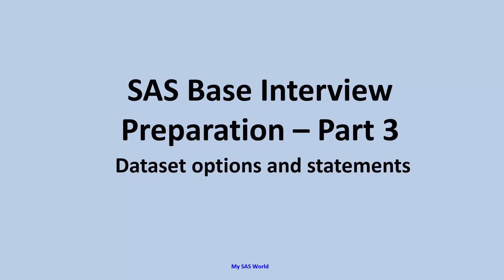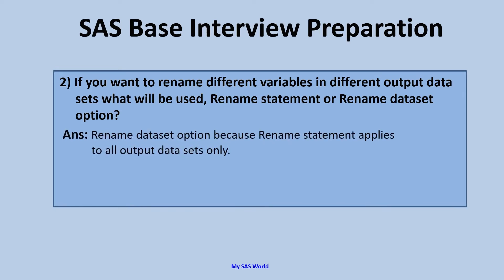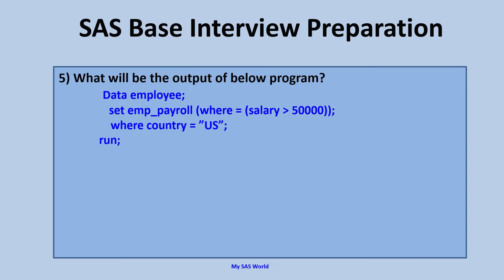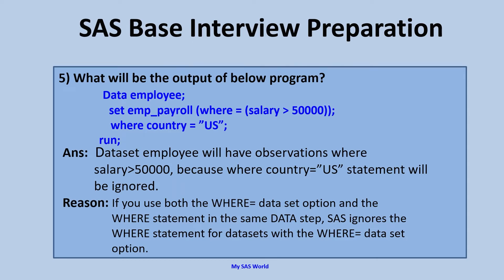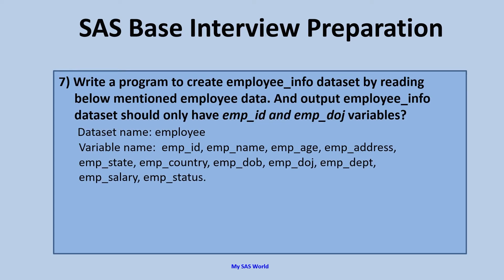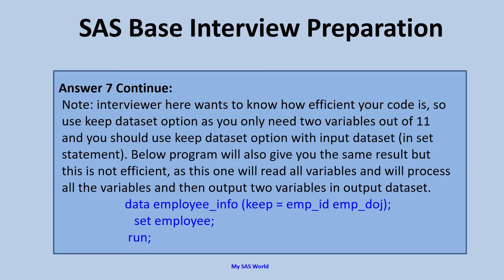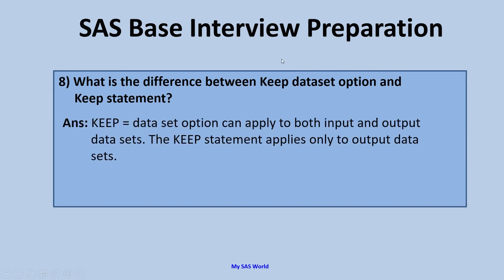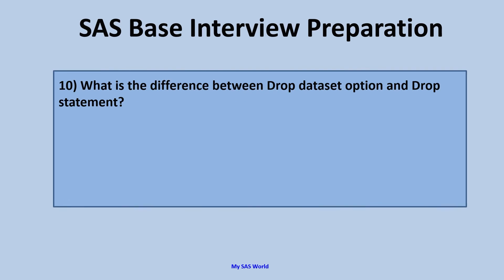BASE SAS Interview question and answers part 3 | Dataset options and statements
BASE SAS Interview question and answers | Data set options and statements
This video contains information regarding below topics :
SAS Interview preparation
SAS Dataset options and statements
SAS training for freshers and experienced
SAS options